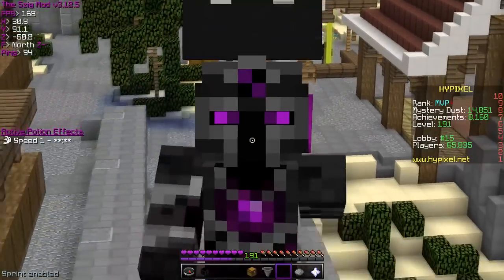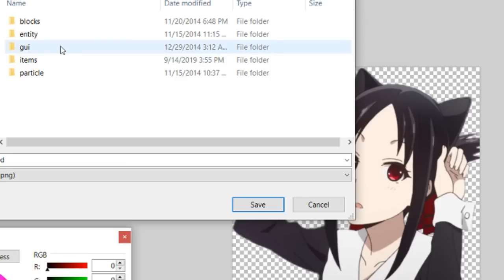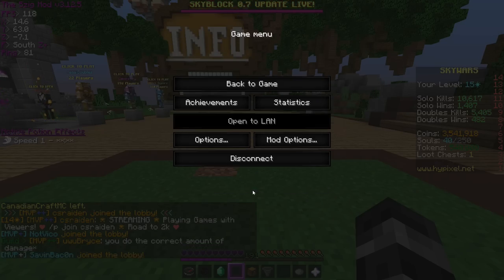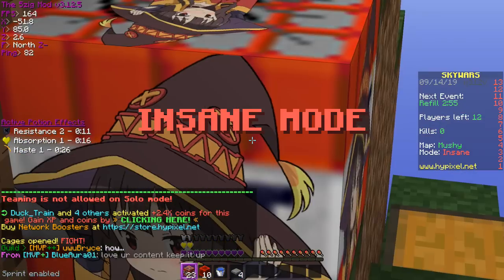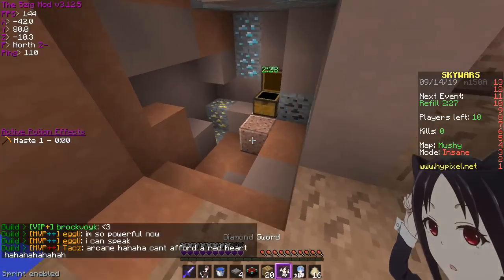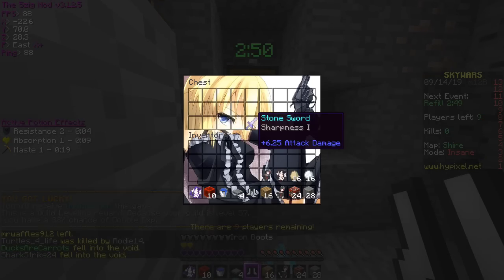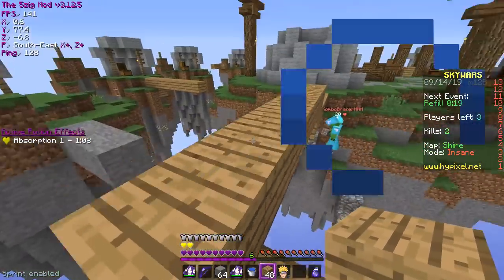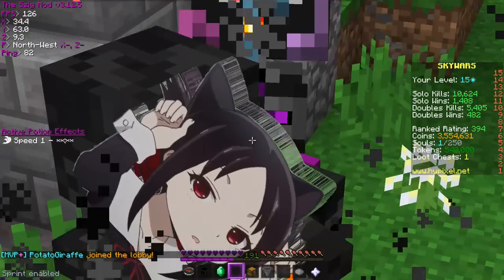Using an ANIME Texture Pack In Minecraft 2 (Waifu Edition)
My enjoyment of anime has really encouraged me to beat the snot out of Hypixel Skywars Players with anime characters.

Also, action messed up AGAIN and a lot of the gameplay is too loud (especially the chests for some reason wtf).

Various Elevator Music

Outro: Better Days - LAKEY INSPIRED

🚫Rules

No advertising.
Have fun, be nice to others! 👌

Got all the way down here? Well, you might as well...
Thanks!